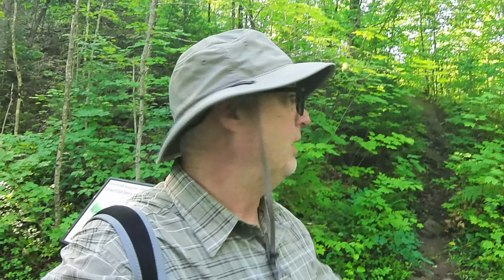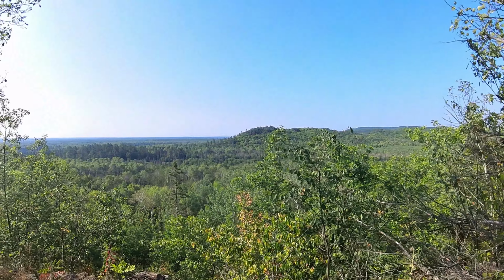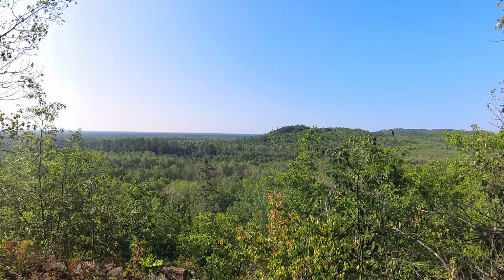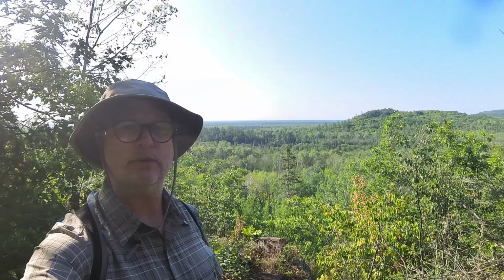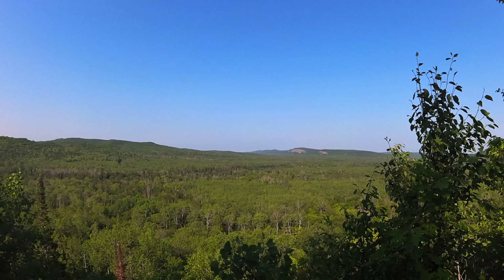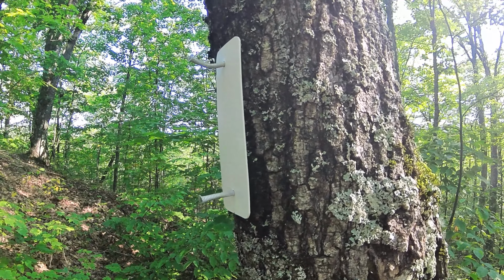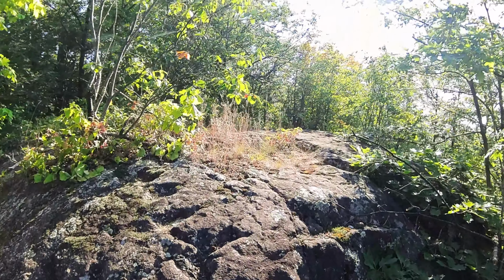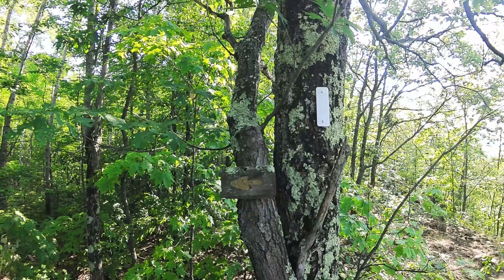Cascade Falls in the Ottawa National Forest of Michigan's UP. Ontonagon County. Details to know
I'm going to tell you what you need to know to find these falls and enjoy some spectacular Viewpoints.